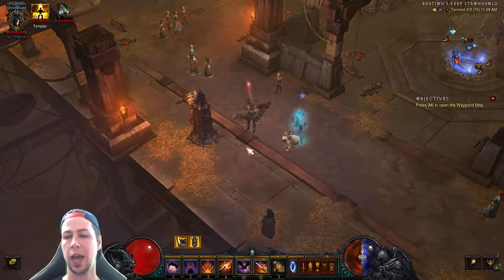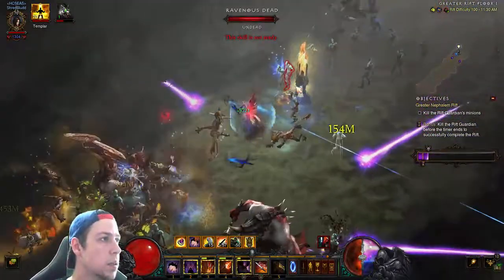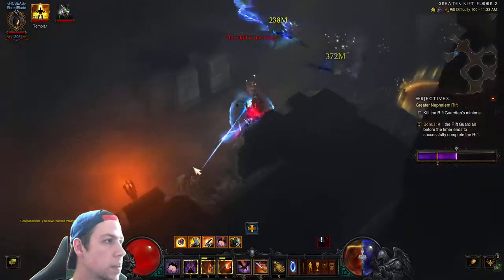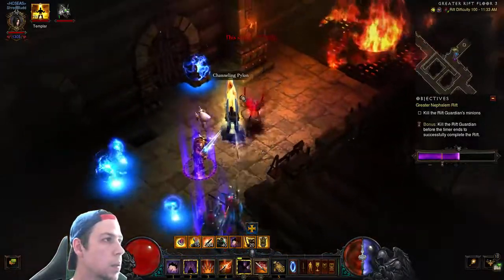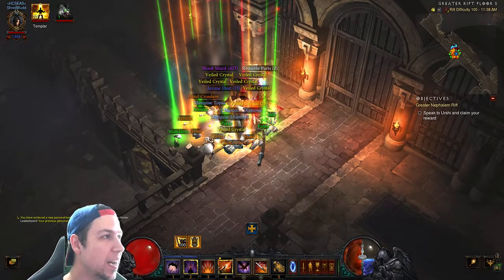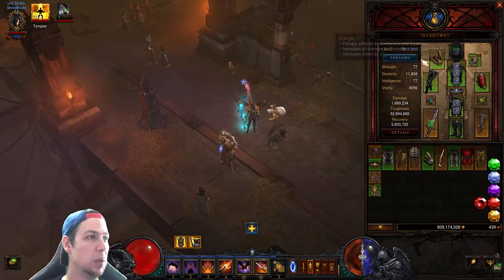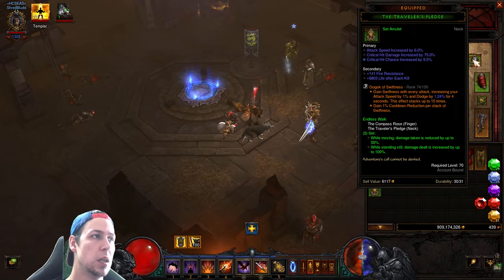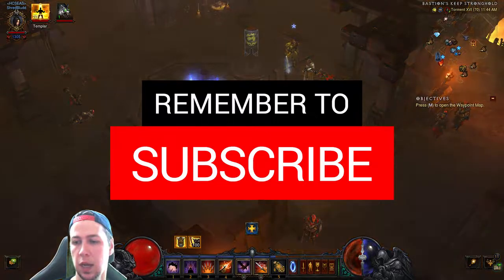Diablo 3 Season 19 Shadow Impale Build Guide GR 128+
(Click It Now.. You Know You Want To)

1,000,000 LIKES! 👍👍👍 (I SUCK AT LIFE)

PC SPECS
System: Intel i7-7700 4-Core 3.60Ghz (4.20Ghz Max Turbo) | Intel B250 Chipset| 8GB DDR4 | 1TB HDD | 240GB SSD |Genuine Windows 10 Home 64-bit

Graphics: NVIDIA GeForce GTX 1060 3GB Dedicated Graphics Card | VR Ready | Display Connectors - Dual Link DVI-D & HDMI

Connectivity: 6 x USB 3.0 | 4 x USB 2.0 | 1x RJ-45 Network Ethernet 10/100/1000 | Audio: 7.1 Channel | Keyboard and Mouse

Special Add On: RGB Lighting | 802.11ac Wireless Adapter | iBUYPOWER Gaming Keyboard & Mouse